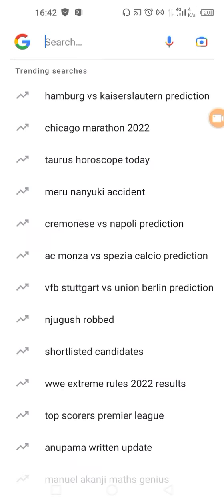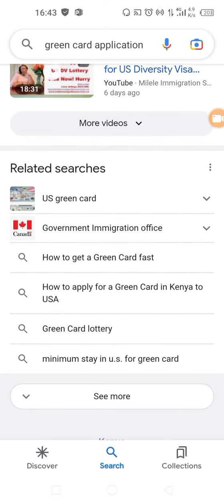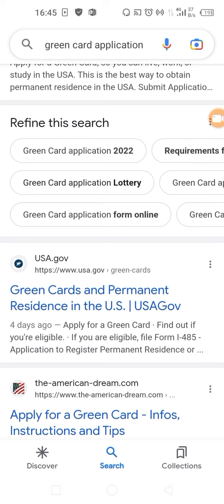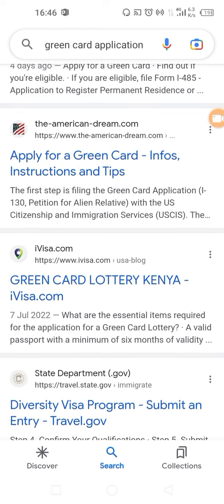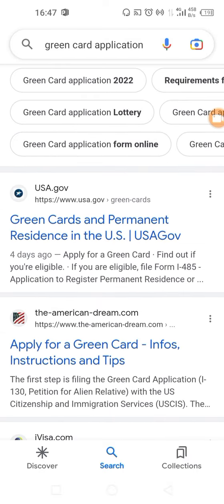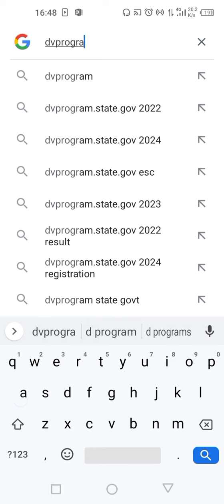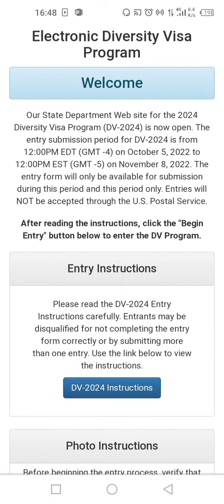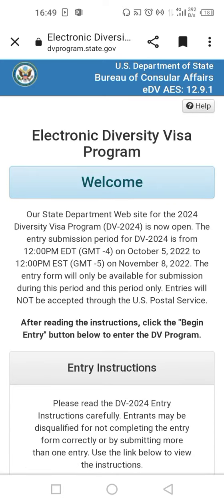The Official Website to Apply American Green Card DV Lottery 2022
Be ware of Scammers. This is the official website by the US Government where the Green card Dv Lottery 2024 application is being done for the year 2022.